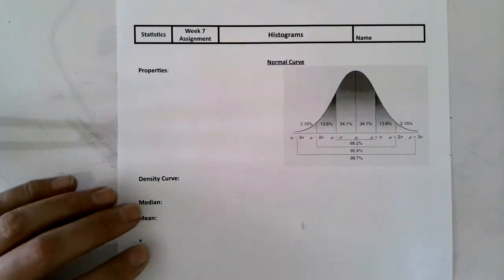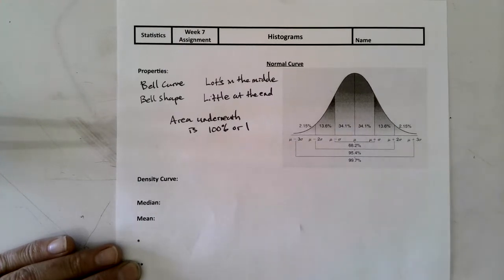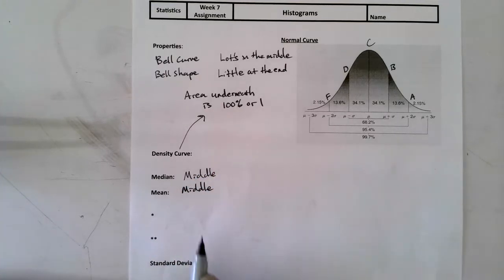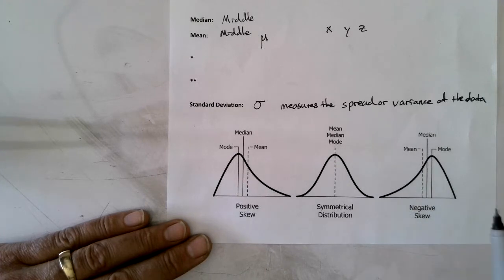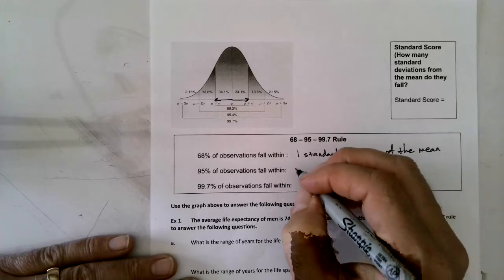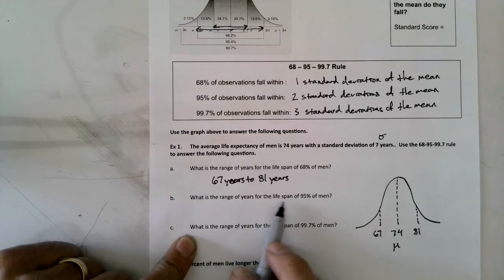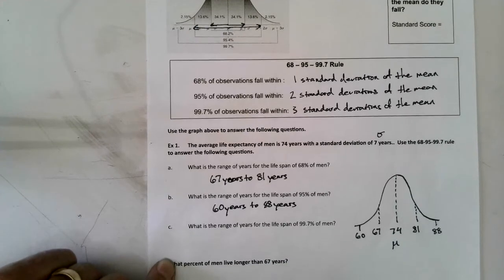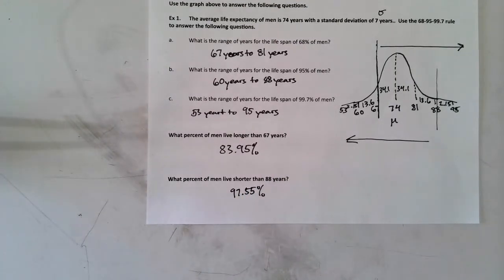Statistics Week 7 Video 1